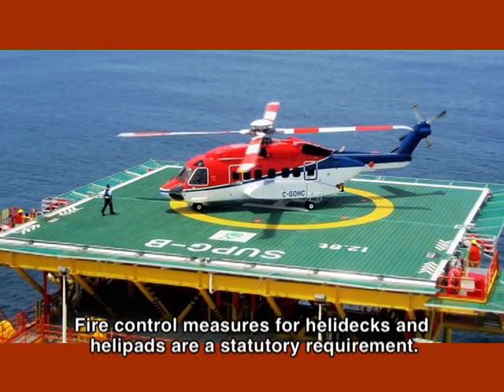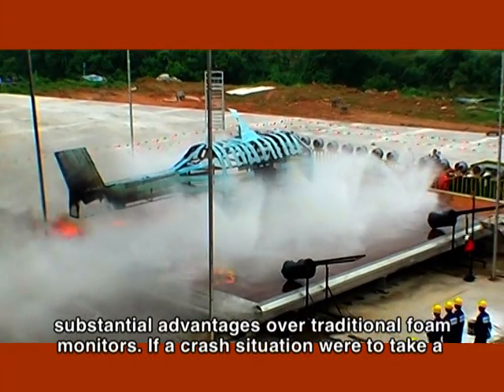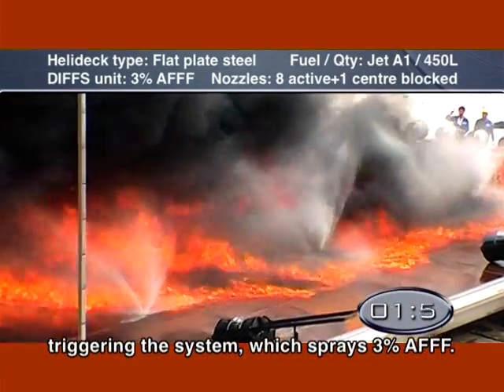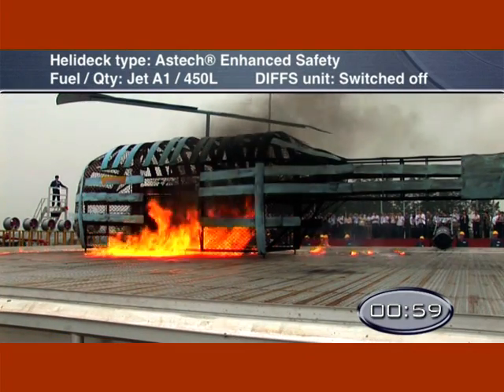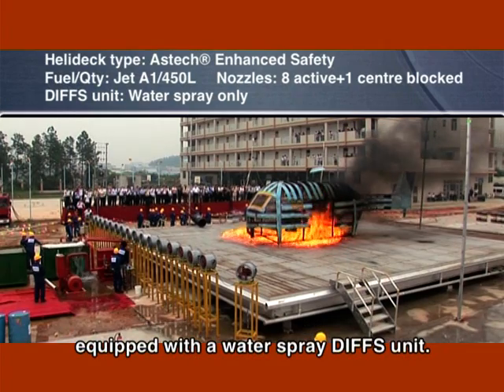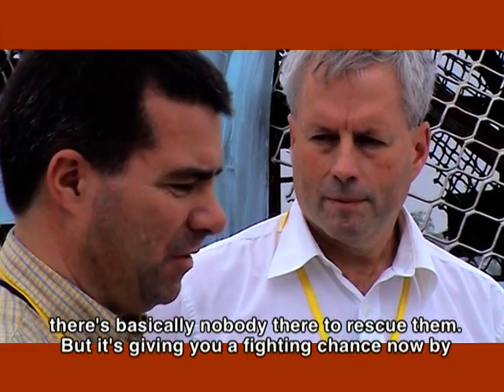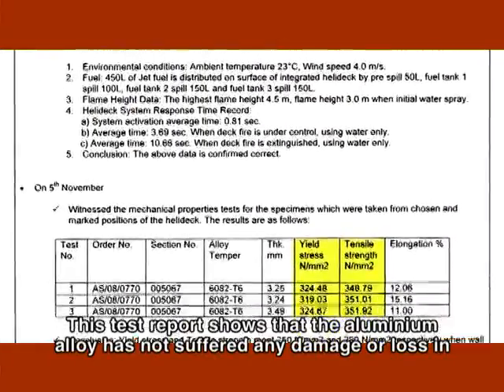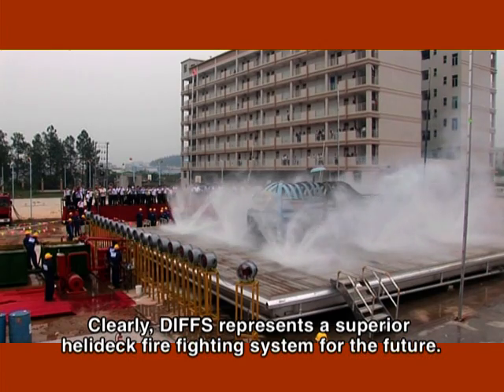Aluminium Offshore - Deck Intregrated Fire Fighting System - DIFFS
Aluminium Offshore provide full helideck fire fighting and safety equipment in accordance with Civil Aviation and related Codes including foam monitors, complementary media and rescue equipment.
We strongly recommend that the primary fire fighting system for a helideck should be a DIFF system (Deck Integrated Fire Fighting System). A DIFFS unit consists of a skid which processes firewater inflow to output foam or water and which is piped tomultiple nozzles which are installed flush with the helideck surface. In case of fire, these nozzles automatically telescope and spray water or foam evenly onto the deck.
Aluminium Offshore has pioneered and developed a next generation, automatically operated DIFFS unit which is approved and tested in accordance with latest civil aviation codes. This system differs from existing ones in that it is sensor activated for automatic operation, is fully fire tested in accordance with 2008/2009 standards and is available in water spray and foam spray options